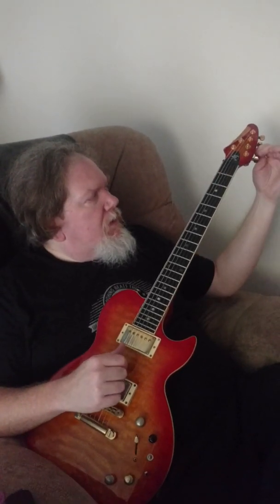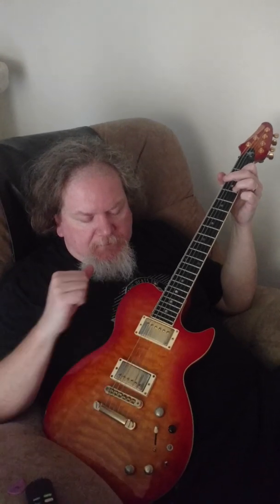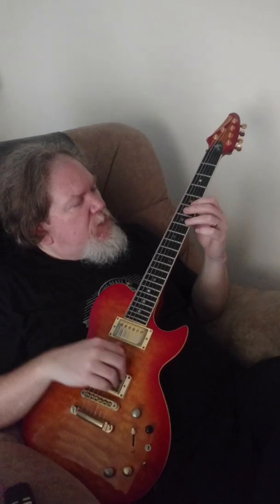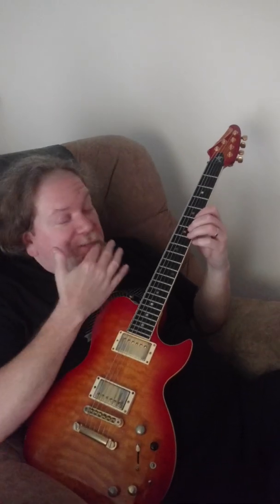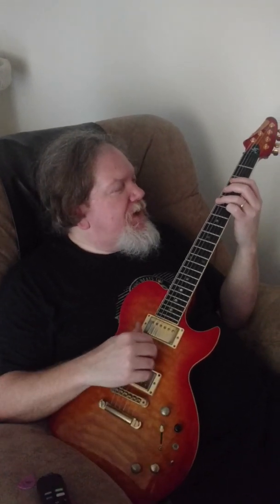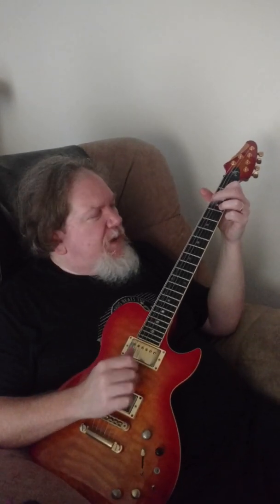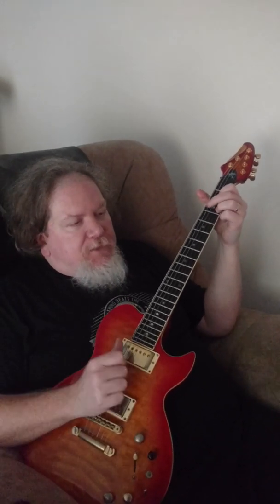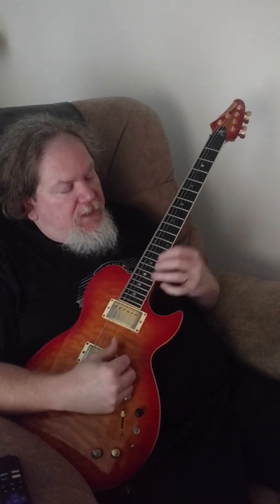midnight rider 1 bl